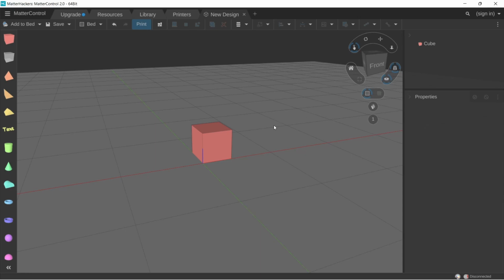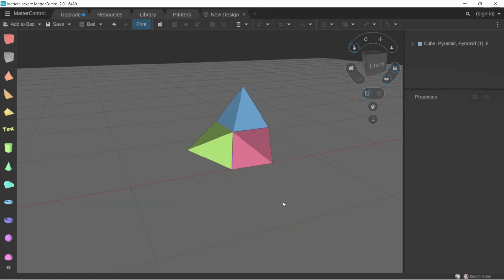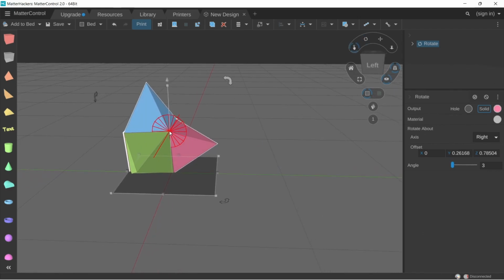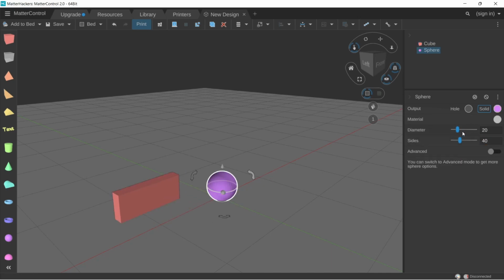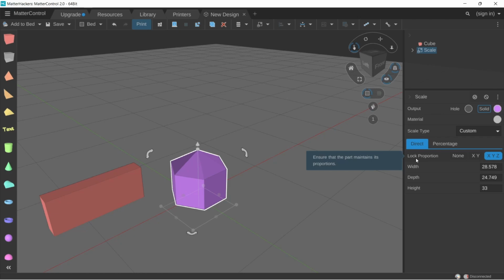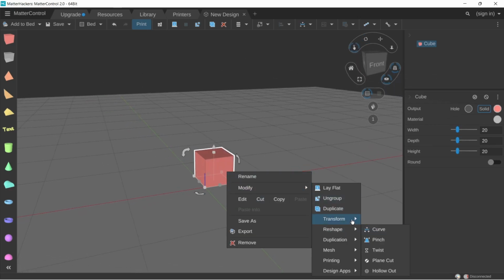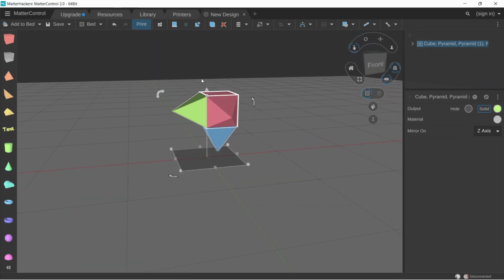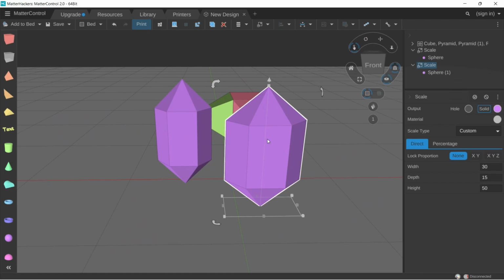Transform Tools - MatterControl Tutorial 6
Learn to use the translate, rotate, scale, and mirror tools in MatterControl.

This tutorial was recorded using MatterControl Version 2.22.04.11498

00:00 - Intro
00:36 - Translate
01:20 -  Rotate
03:38 - Scale
07:11 - Mirror
08:03 - Some Final Points